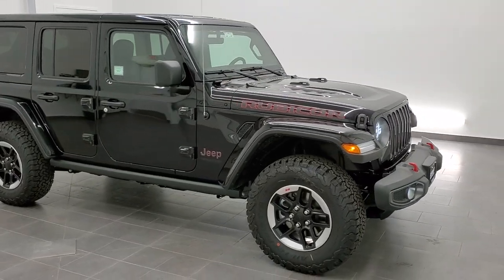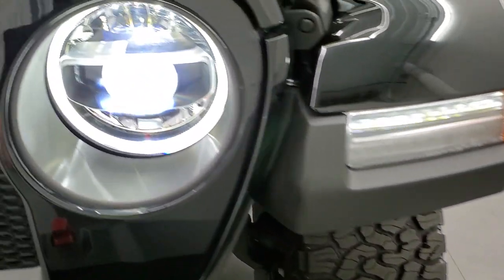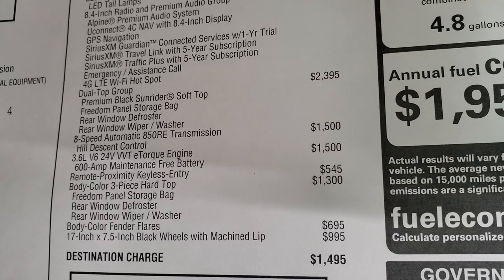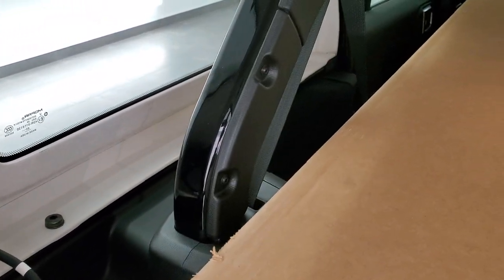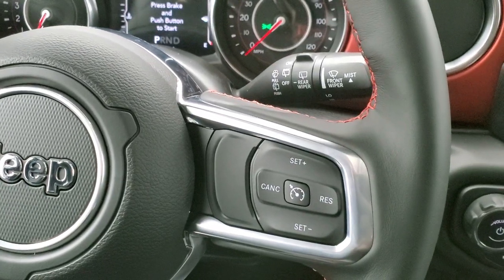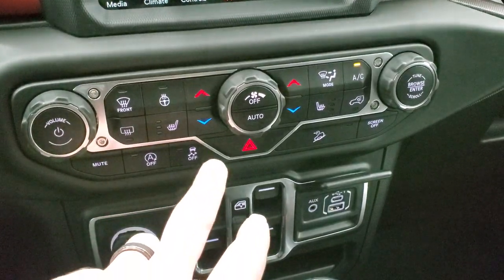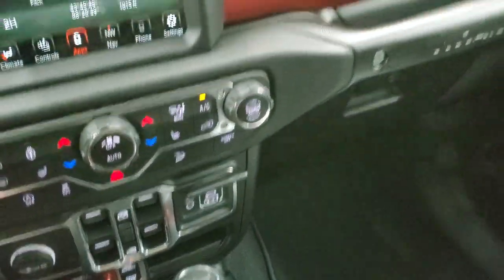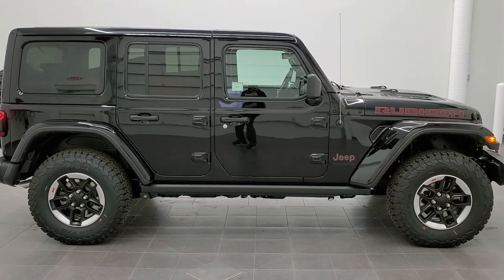2021 JEEP WRANGLER RUBICON BLACK CLEARCOAT DUAL TOP WALK AROUND REVIEW 21J21 HOT!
This 2021 JEEP WRANGLER RUBICON UNLIMITED BLACK CLEARCOAT COLOR MATCH TOP DUAL TOP FOR SALE IN FOND DU LAC OSHKOSH WISCONSIN 54935 is the vehicle we did walk around review of today.

Thank you for checking out this video of this 2021 JEEP WRANGLER RUBICON UNLIMITED BLACK CLEARCOAT COLOR MATCH TOP DUAL TOP FOR SALE IN FOND DU LAC OSHKOSH WISCONSIN 54935

STOCK: 21J21
PRICE: $58,665
MILES: 12
MAKE: JEEP
MODEL: WRANGLER RUBICON
VIN: 1C4HJXFG4MW543237
LOCATION: FOND DU LAC OSHKOSH WISCONSIN, 54937 TRUCKS ON 41

3.6 Liter V6 DOHC Engine, 285 Horsepower, Full Four Door Crew Cab with Color Matching 3-Piece Modular Hard Top, Soft Top Included, Color Matching Fenders, Unlimited Rubicon Package, 8 Speed Automatic Transmission, Automatic Transmission Center Console Shifter, 4x4 Floor Shifter Four Wheel Drive 4WD, Factory GPS Navigation System, Reverse Backup Camera Rearview Camera, Start / Stop Technology Start/Stop, Driver Seat Height Adjuster, Dual Heated Seats, Black Ebony Leather Seats, Bucket Seats, 2nd Row Bench Seating, Heated Power Mirrors, Electronic Stability Control Traction Control ESC, Axle Lock, Downhill Assist Control DAC, Sway Bar Link Disconnect, BF Goodrich All Terrain KO T/A LT285/70 R17 Tires, Painted and Polished Aluminum Rims Premium Wheels, Four Wheel Disc Brakes, LED Fog Lights, LED Headlights, LED Running Lights, LED Tail Lamps, Cowl Induction Sport Hood, Rock Rails, AM / FM Radio Tuner, Sirius/XM Satellite Radio Capabilities Sirius / XM, Uconnect (R) 8.4 AM/FM System 8.4 Inch Touchscreen with AM/FM, 7-Inch Multi-View Display, Alpine Premium Audio Sound System, Offroad Pages With Temperature Guages, Pitch And Roll Display, and Drivetrain Display, U Connect Hands Free Bluetooth Hands-Free Phone System Blue Tooth, Android Auto Compatible, Apple Car Play Compatible, Auxiliary MP3 Jack Portable Audio Connection, Factory Subwoofer, USB C Jack, USB Jack Portable Audio Connection, Enter-N-Go System Keyless Entry System, Keyless Entry with Factory Remote Start, Rear Window Defroster, Swing Open Rear Door with Manual Raise Glass, Adjustable Height Seatbelts, Driver and Passenger Front Air Bags, L.A.T.C.H. Child Safety System, Heated Steering Wheel Multi-Function Steering Wheel Controls, Homelink System with Three Programmable Buttons for Garage Doors, Lighting Systems & Security Systems, Compass, Outside Temperature Display and Mileage Display, Fold Down Rear Seats, Factory Floormats, Air Conditioning AC, Cruise Control, Power Locks, Power Windows, Automatic Headlights Autolamp, Tilt/Telescope Steering Wheel, 115V / 150W Auxiliary Power Outlet, 3 Year / 36,000 Mile Remaining Factory Bumper to Bumper Warranty, Whichever comes first, 5 Year / 60,000 Mile Remaining Powertrain Factory Warranty, Whichever comes first, Black Clearcoat,Call Now! 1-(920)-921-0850 . Summit Automotive Chrysler Dodge Jeep Ram in Fond du Lac, Wisconsin also Proudly Serving Oshkosh, Madison, Milwaukee, Sheboygan, Appleton, and Waupun is a family owned and operated dealership since 1959. We take great pride in our new and used car and truck center with vehicles to fit everyone's budget. We have ON THE SPOT FINANCING. BAD CREDIT OR GOOD CREDIT, we work with over 20 lenders to get you APPROVED AT THE MOST COMPETITIVE RATES. We provide AIRPORT TRANSPORTATION and NATIONWIDE DELIVERY OPTIONS. We are conveniently located on HWY 41 at EXIT 98, Hwy 151 at Military Rd. Exit . Just Look For The TRUCKS ON 41. Advertised price does not include, tax, title, registration and service fee.,

STOCK: 21J21
PRICE: $58,665
MILES: 12
MAKE: JEEP
MODEL: WRANGLER RUBICON
VIN: 1C4HJXFG4MW543237